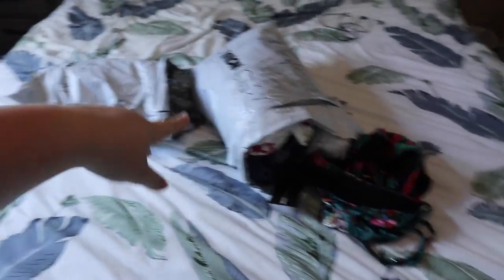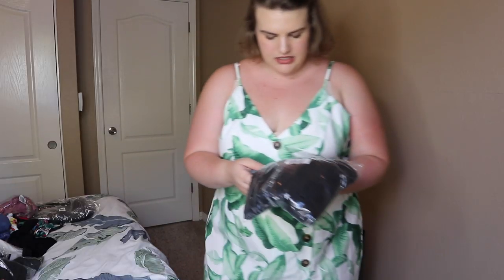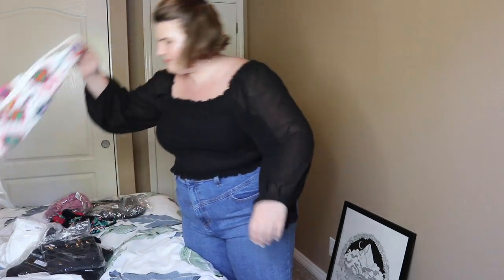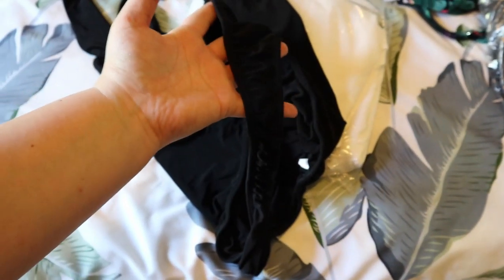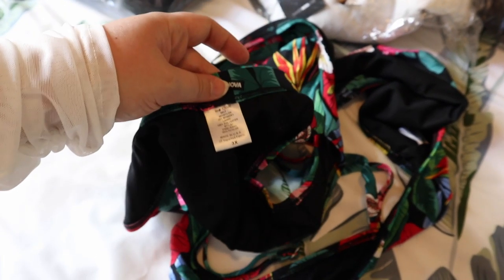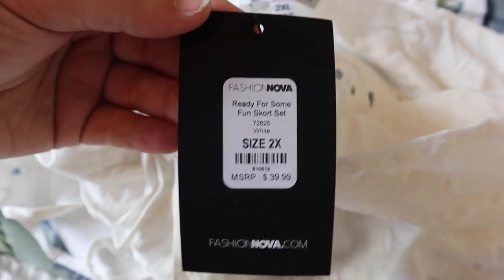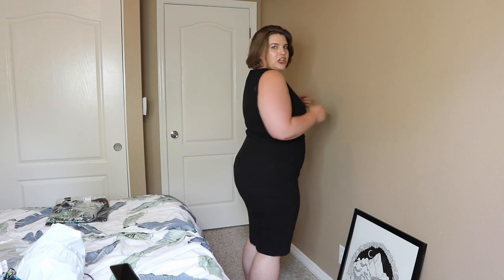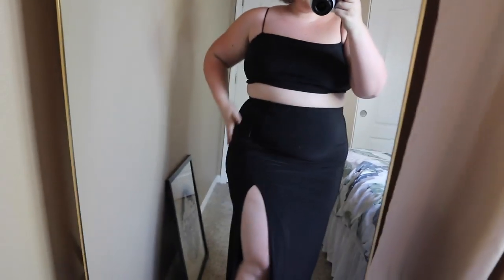PR Clothing Haul Fashion Nova Curve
Seaside Sippin' Tropical Dress
size: 3x
EMPTY PROMISES TOP
size: 2x
Affair Of The Heart Boyfriend Jeans
size: 3x
Always Loving You Bodysuit - Off White
size: 3x
Ready For Some Fun Skort Set
size: 2x
Rock With It Bodysuit
size: 3x
Mariah Slit Skirt Set
size: 2x
Make It Or Break It Set
size: 2x
GOOD SPORT BIKINI
size: 3x
ENDLESS LOVE WAVES SWIMSUIT
size: 2x
ZERO FUCKS CLUB TANK TOP
size: 2x
THE MOOD IS BLOOMING SATIN DRESS
size: 3x
LET YOU WALK AWAY DRESS
size: 2x

Editing--- ADOBE PREMIERE PRO CC
Camera--- CANON T5I or M100